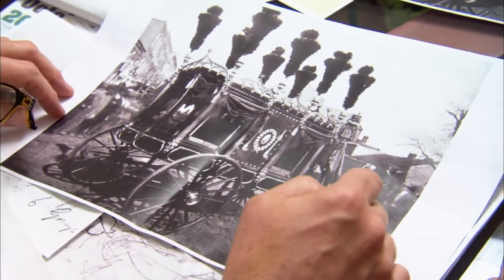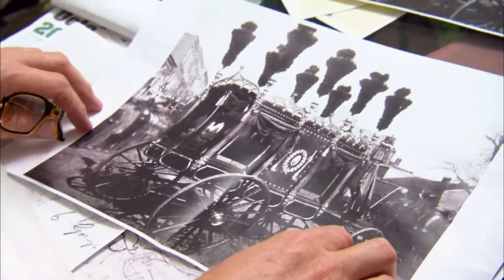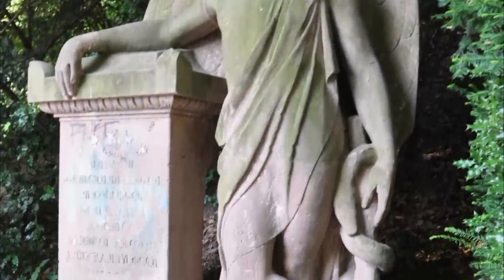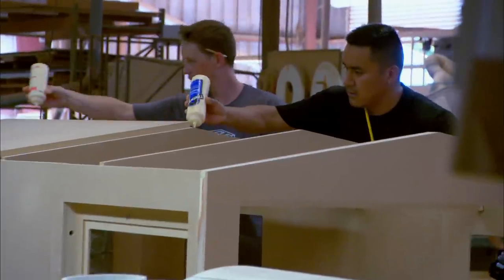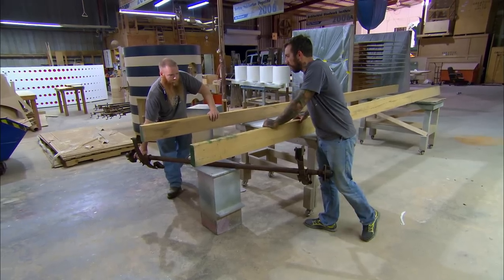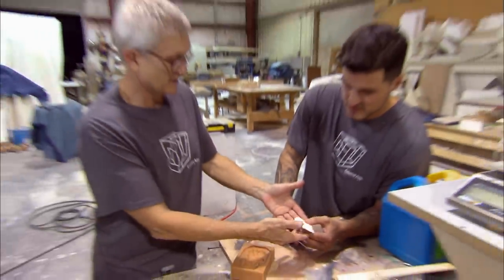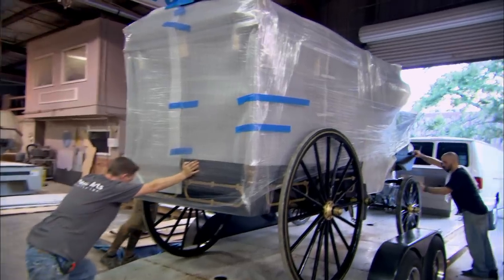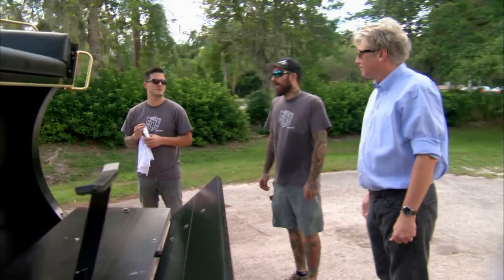Museum Men: Building Lincoln's Hearse (S1, E5) | History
With little reference material from which to draw inspiration, the team tries to build a replica of the carriage that transported President Lincoln's body after his death in this web exclusive from "Lincoln's Last Ride."

Keep up to date with everything H2 by following us on Twitter:
H2 (@More2History) | Twitter

Museum Men
Season 1
Episode 5
Lincoln's Last Ride